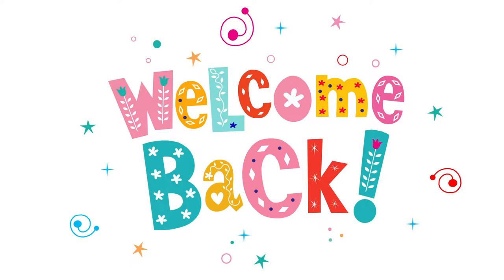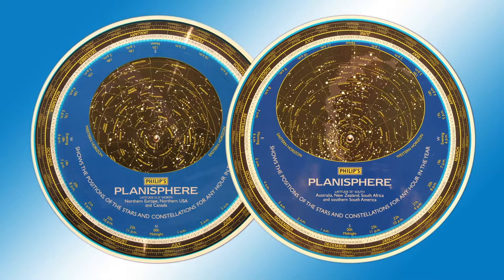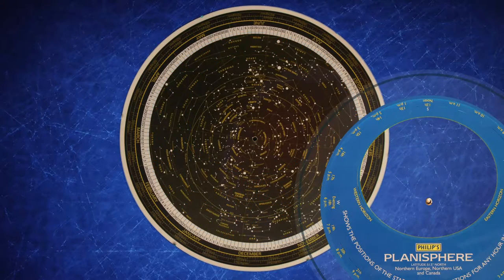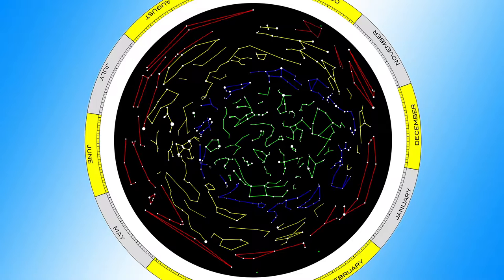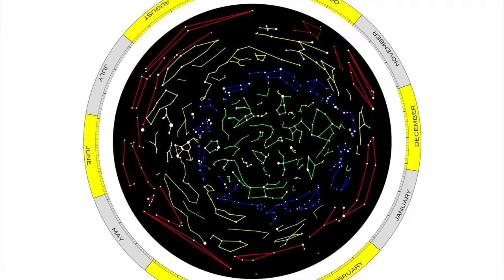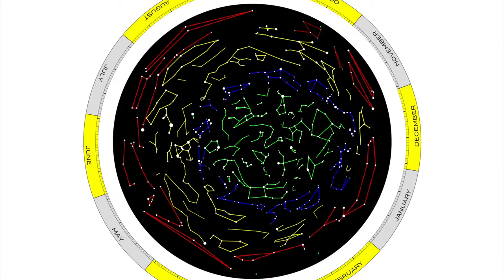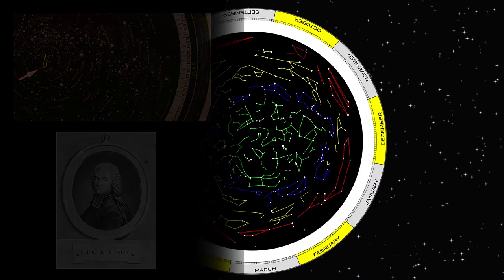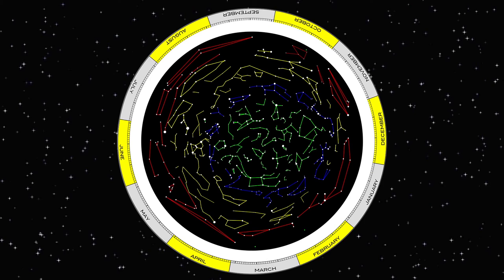Flat Earth Some weird Unknown Secrets Using Planisphere For Illustration - ( Flat Earth Best Proof )